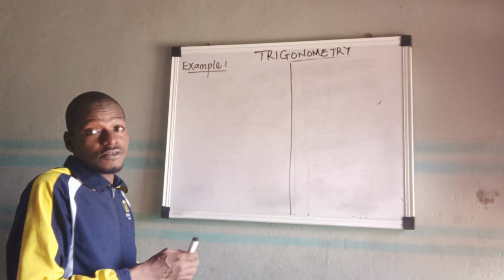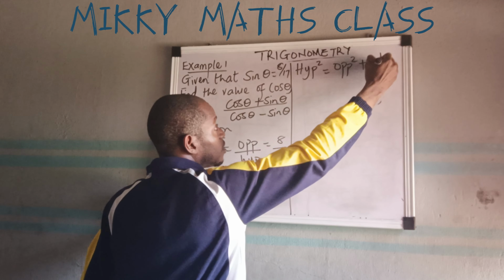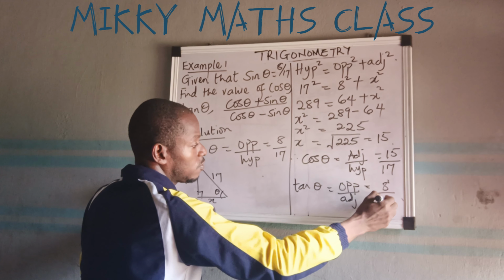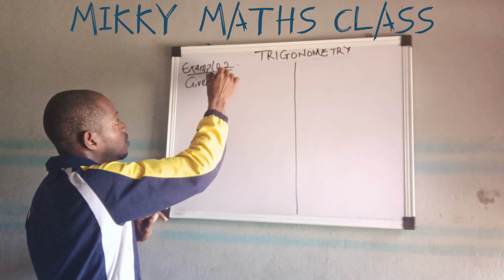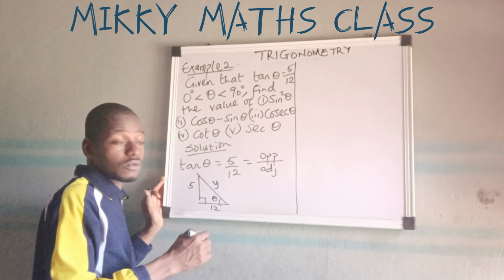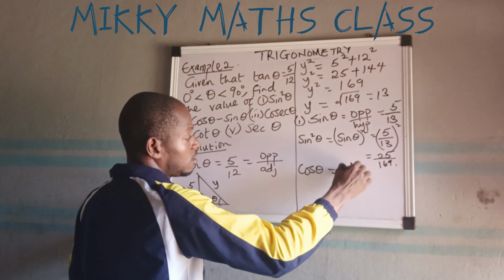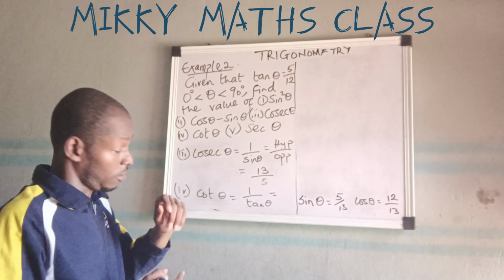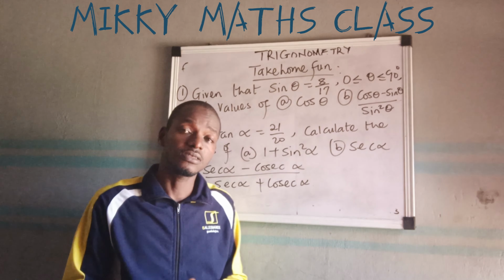How to Answer Trigonometry Ratio Questions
This video gives a detailed explanation of how to answer questions on trigonometric ratios.